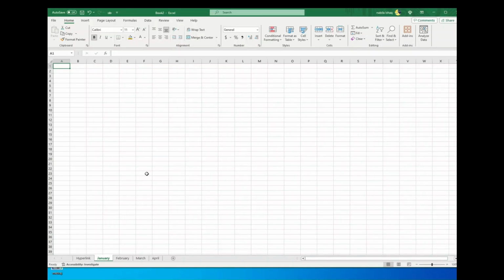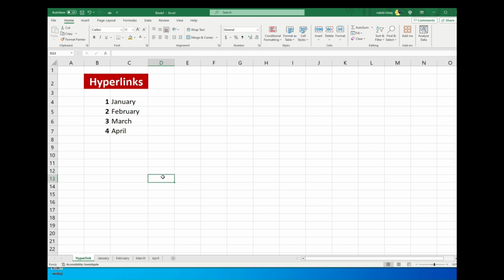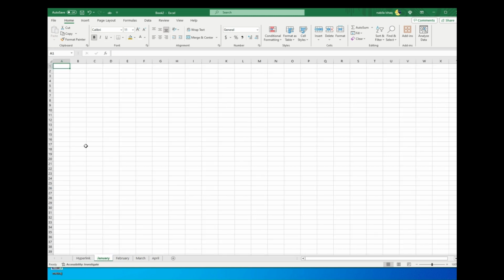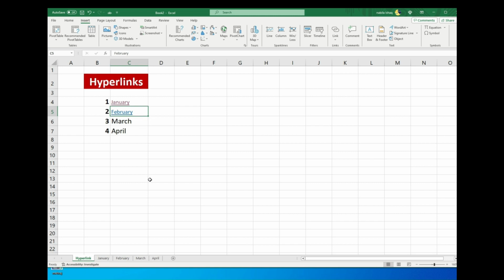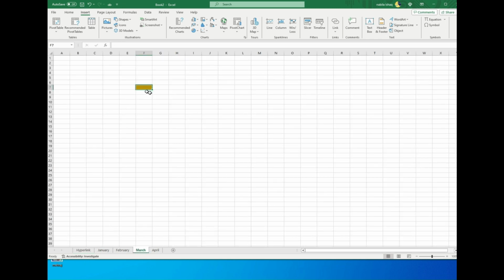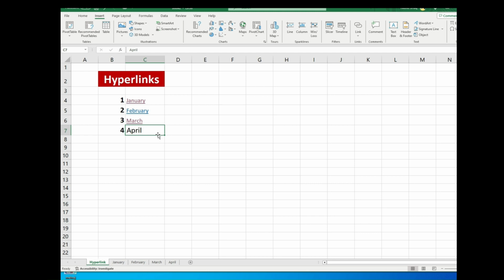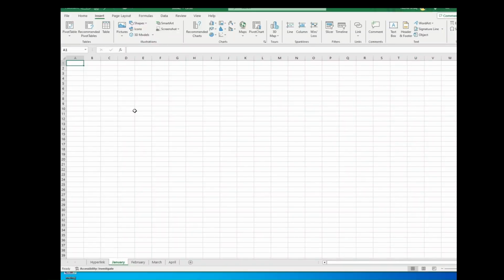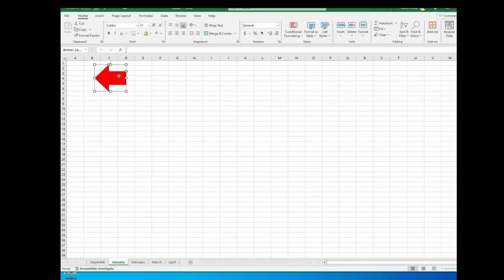Create a Hyperlink to another sheet in Excel | Four Methods of creating Hyperlink in 2024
Hy there
Welcome to Excel Remix. Creating hyperlinks to link other sheets in Excel is a valuable skill for seamless navigation between different worksheets in the same workbook. In this video we will discuss four methods to create a hyperlink in Excel.
In this video, you'll learn:
Create a hyperlink to another sheet in Excel
By using use the Hyperlink command
Quickly create hyperlinks to each worksheet in one sheet
By using the drag-and-drop method
Create a hyperlink to a cell in another sheet in excel
Creating hyperlink in 2024